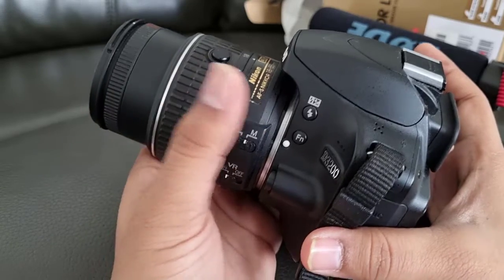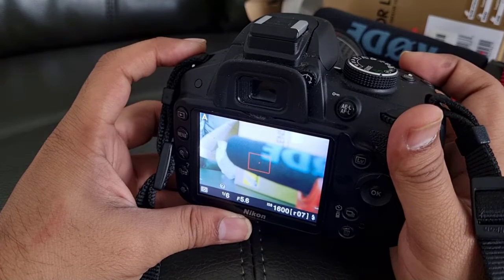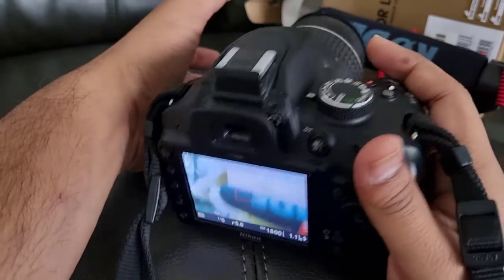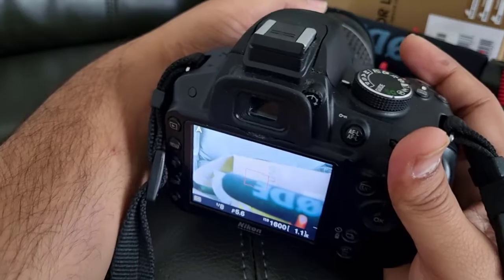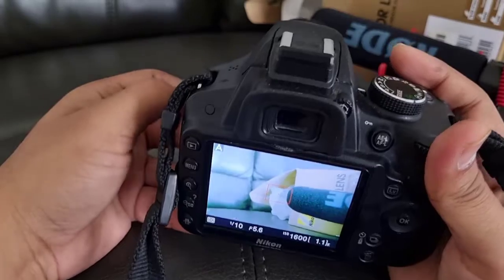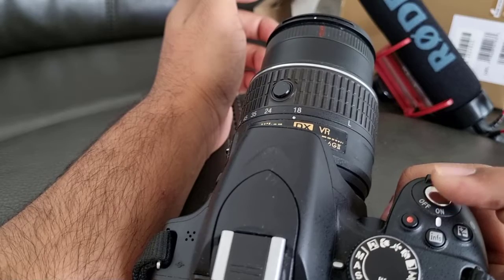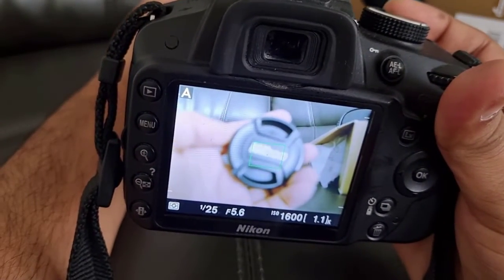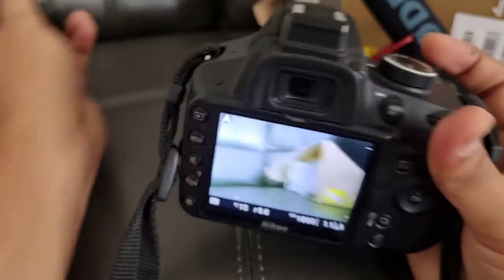A and M focus modes in DSLR camera | Nikon D3200 focus modes | auto and manual focus